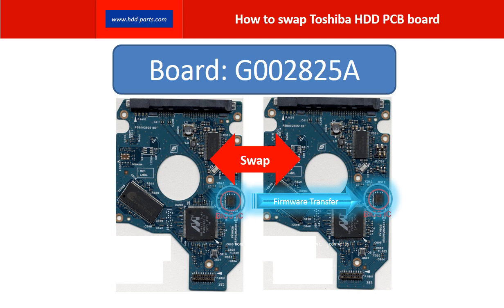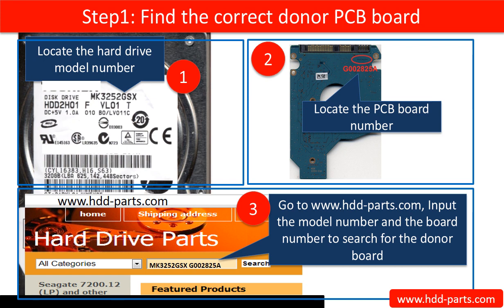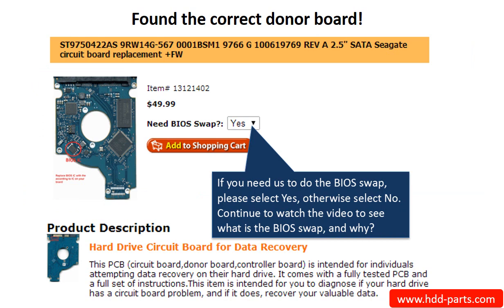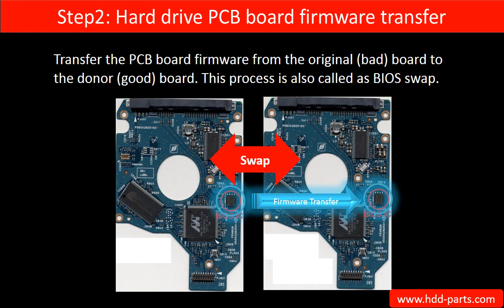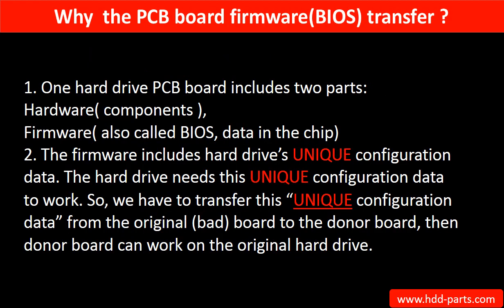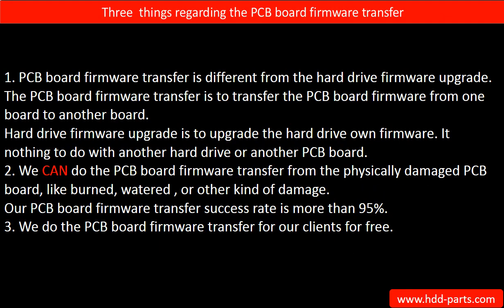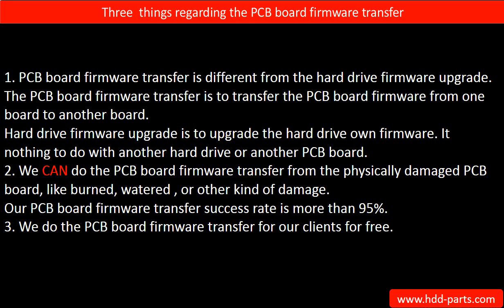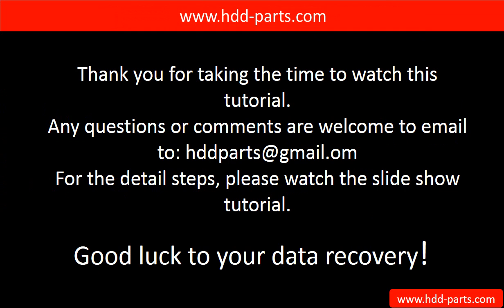Toshiba board fix tip G002825A MK1059GSM MK1059GSMP MK1676GSX MK2575GSX MK2576GSX MK3259GSXP MK3275G